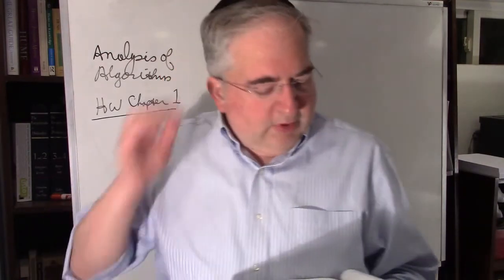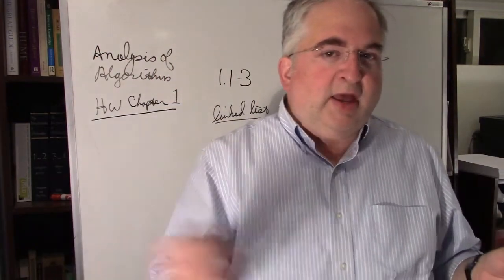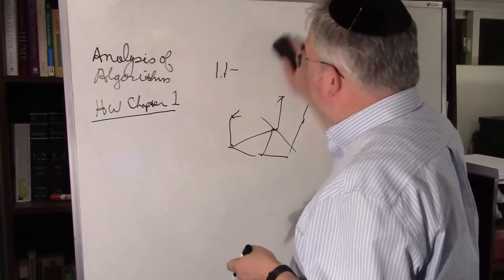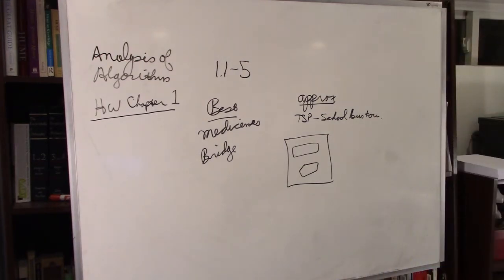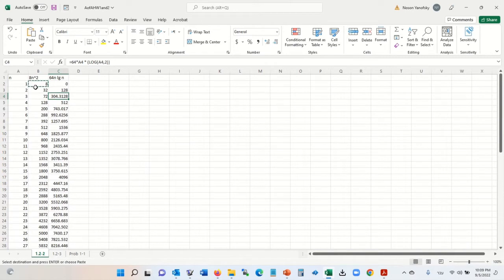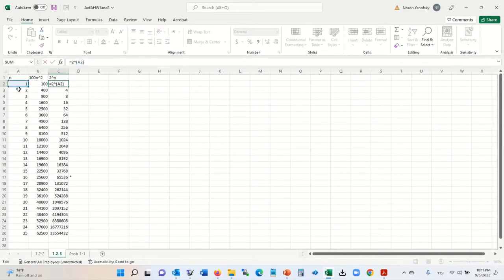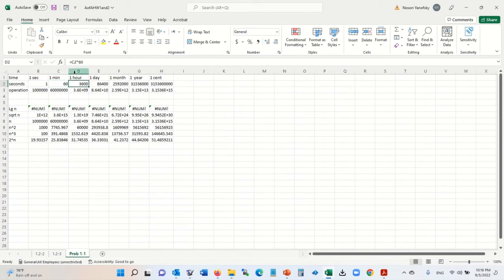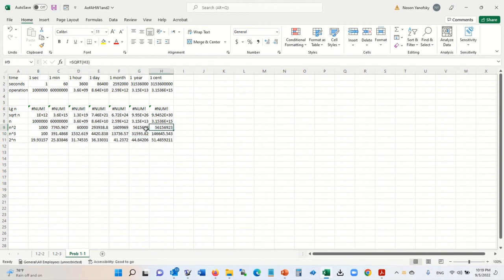Analysis of Algorithms Homework for Chapter 1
We do the following problems from CLRS

Chapter 1:
         Problem:   1-1  (ignore n lg n and ignore n!.)